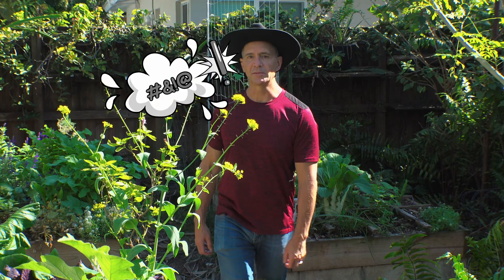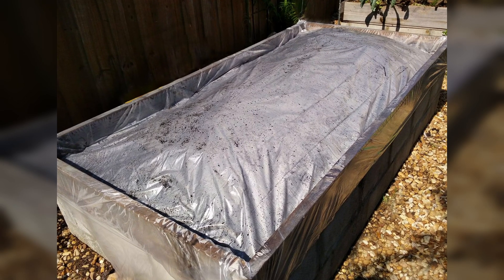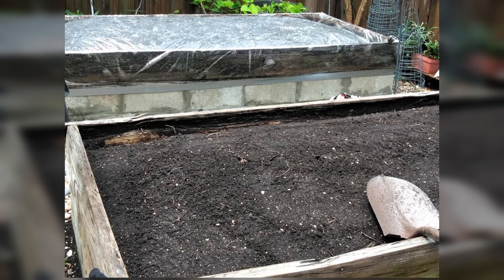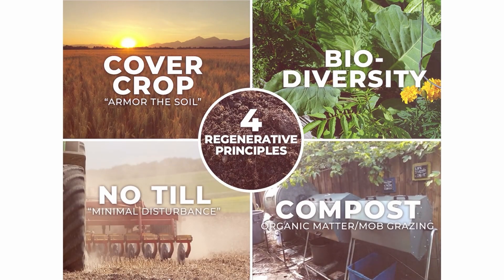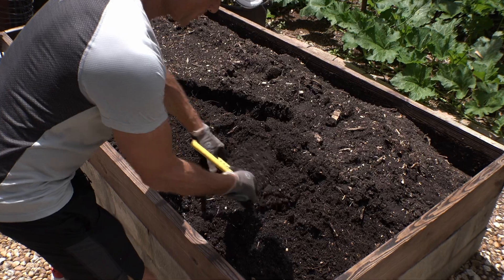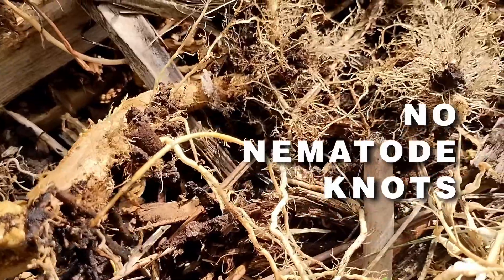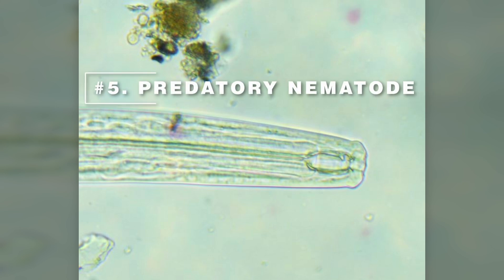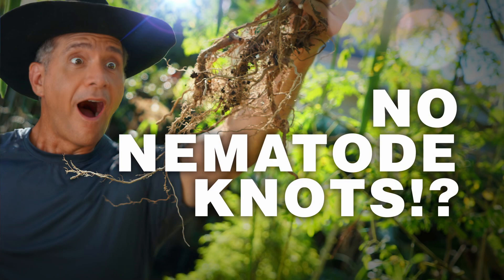My Top Regret as a New Gardener You Can Avoid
I used to swear by soil solarization for managing root knot nematodes—until I learned the damage it was doing to my soil. In this episode, I reveal why I was wrong and share the regenerative methods that transformed my garden into a thriving, nematode-free paradise. Discover how cover cropping and feeding the soil food web can improve soil health, boost crop yields, and reduce pests. 🌿

Don’t plan on solarizing this summer until you watch this!

👉 THE MORE DETAILED VERSION OF THE SOIL ANALYSIS:
In this longer version, Allen Skinner discusses something else that my soil sample was lacking, and suggested using organic local honey to help. If you’re like me and you like to “geek out” on soil science, see the in-depth version with my virtual chat with Allen

Looking for fruit trees, berries, or ornamentals for your garden? Find plants that thrive in your climate at Fast Growing Trees: